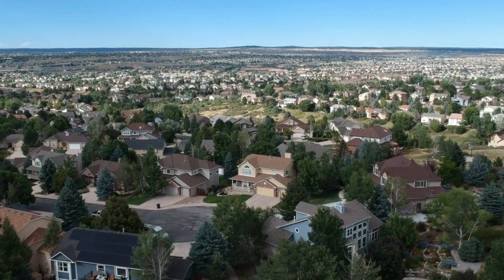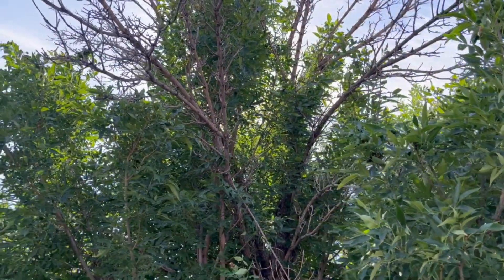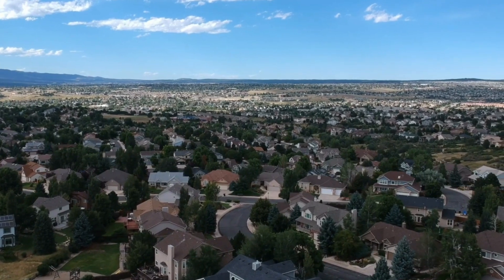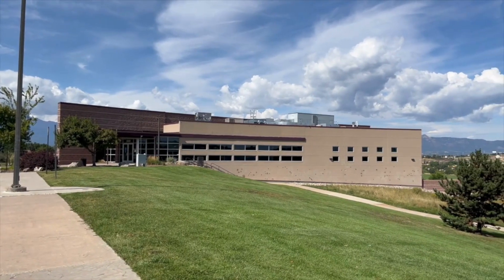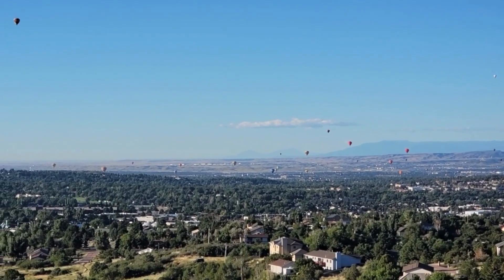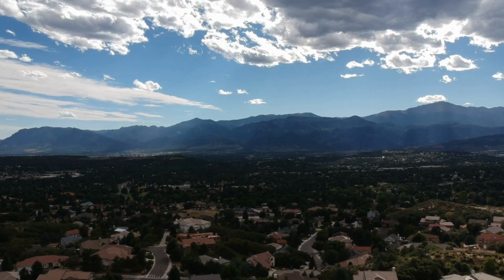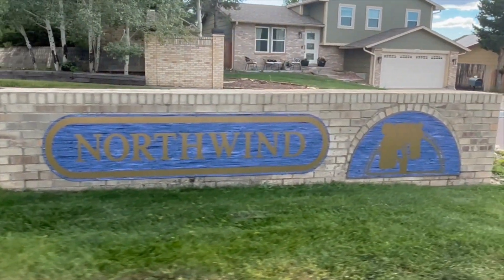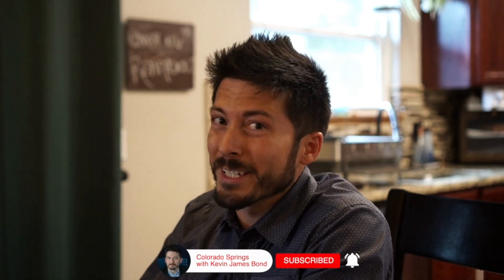The Best Neighborhood in Colorado Springs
This is the best neighborhood in Colorado Springs. I also live here, and I know a lot of the neighbors. You should know that my recommendation is essentially a guarantee.

If you're looking for a luxury neighborhood, this isn't it. If you're looking for an affordable suburb that you enjoy looking at every day, this is the best neighborhood in Colorado Springs for that!

The Northwind neighborhood is in Central North Colorado Springs, in 80918. Northwind has no HOA. The nearby Cottonwood Creek Trail is also a great way to explore the scenery!

📲 If you're planning to move to Colorado Springs or the Front Range, I'm here to make your transition easier! I love helping people who are relocating and moving to this incredible area.

Kevin James Bond, REALTOR®/Broker Associate
RE/MAX Real Estate Group